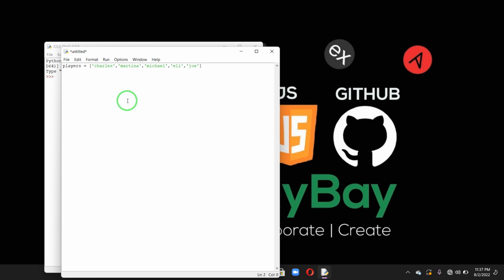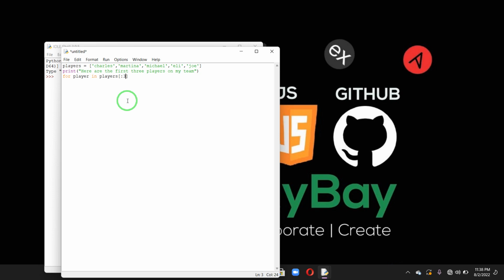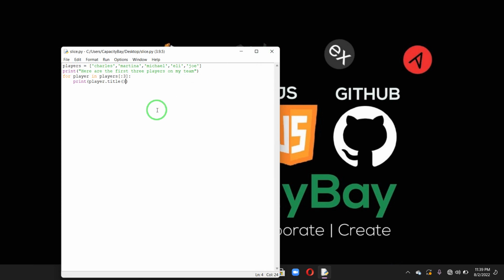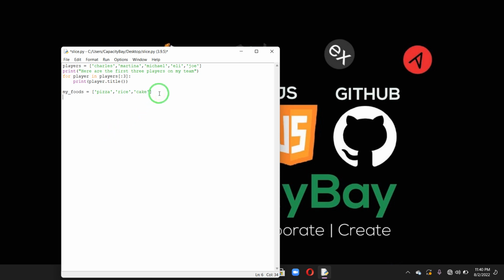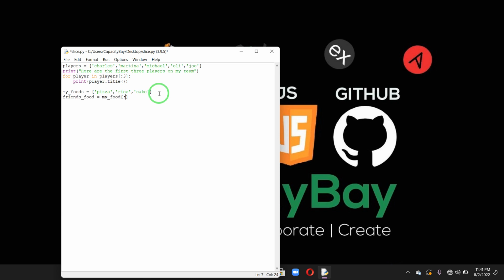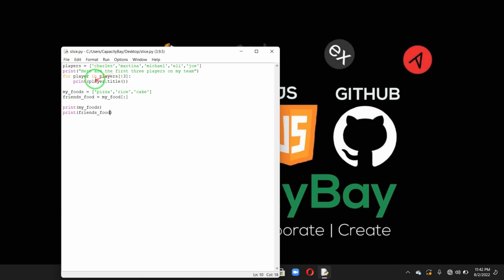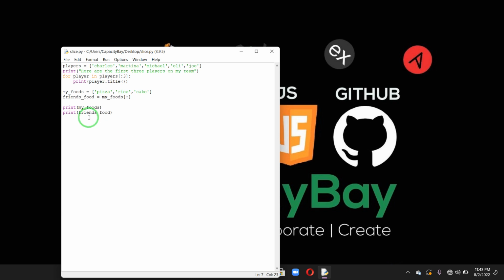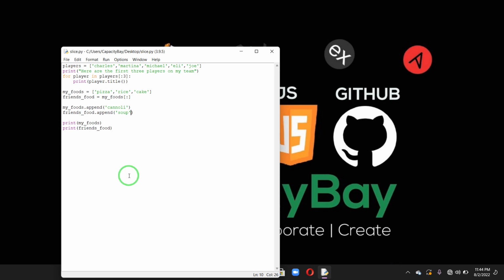Python Working With Lists | PY-004 | Part 4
We will be continuing from where we stopped in the last session on Working with Lists in Python, watch till the end and drop your questions in the comment section below
Instructor: Evangel